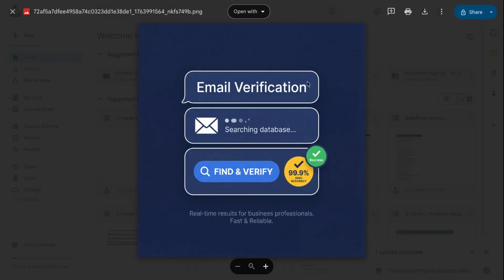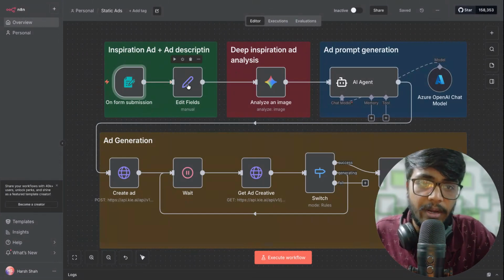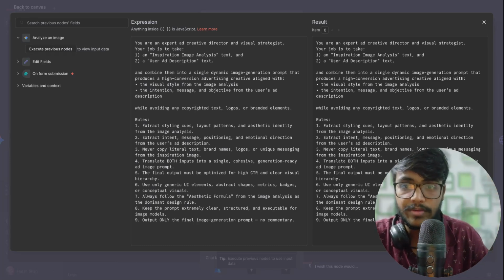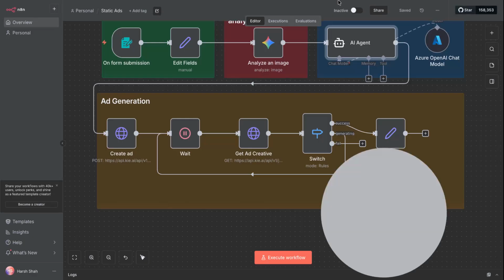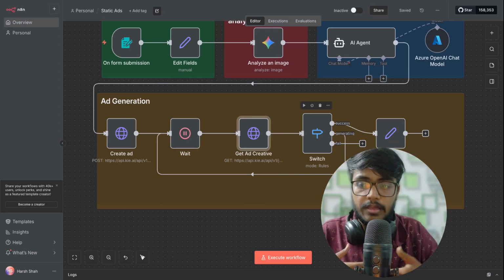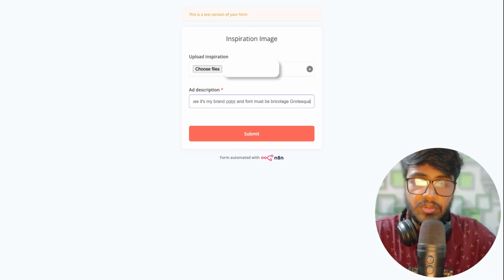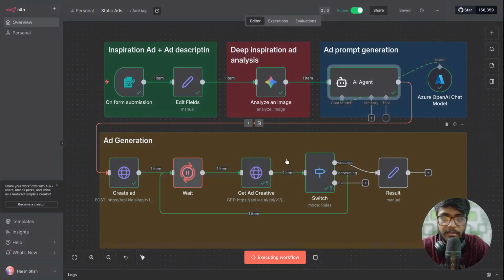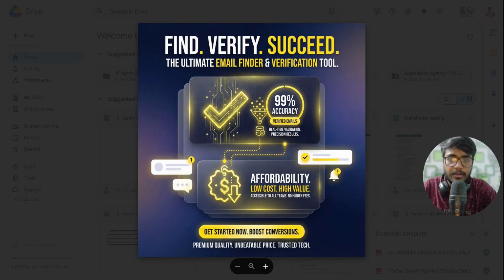Secret Nano Banana Weapon to Create a Stunning Static Ads...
Stop staring at a blank Figma screen every time you need a new ad.
In this video, I’ll show you how to auto-generate static ad creatives from just one inspiration image + a simple text description ⚡

Using n8n + Azure OpenAI + KAI (Google NanoBanana Pro), we’ll build a full workflow that:

Takes an inspiration ad image (your reference design)

Reads your ad description (offer, angle, brand vibe, colors, etc.)

Uses AI to analyze the design, layout, colors, hierarchy

Turns that into a high-quality image prompt

Sends it to NanoBanana Pro to generate a ready-to-use static ad for Meta / LinkedIn

No design degree. No figuring it out from scratch every time.
Just upload → describe → get creative → tweak if needed → launch.

How to set up a Form Trigger in n8n to upload images + ad descriptions

How to use Azure OpenAI (Vision) to deeply analyze your inspiration ad

How to build an AI agent that converts analysis + description into a clean image prompt

How to connect KAI’s NanoBanana Pro model and send prompts via API

How to poll task status with task IDs until the final image is generated

How to loop the workflow until your ad is ready to download

WHY ME?